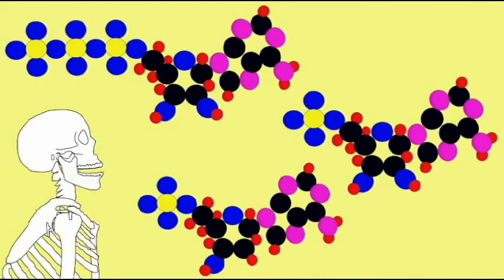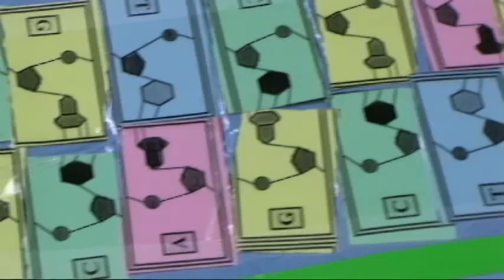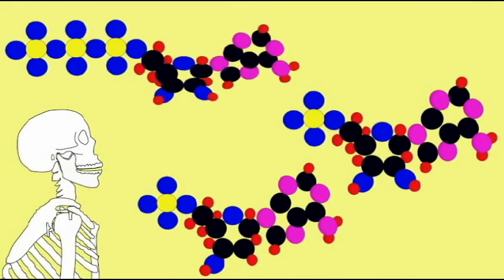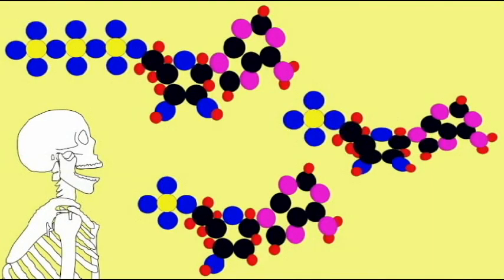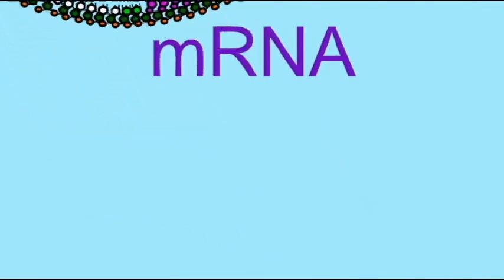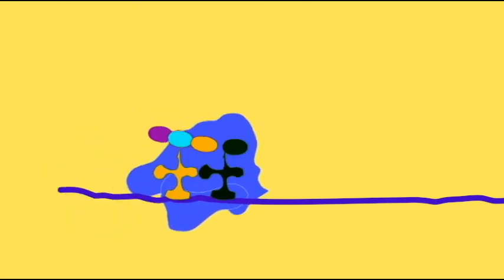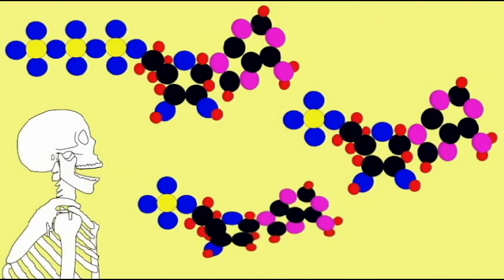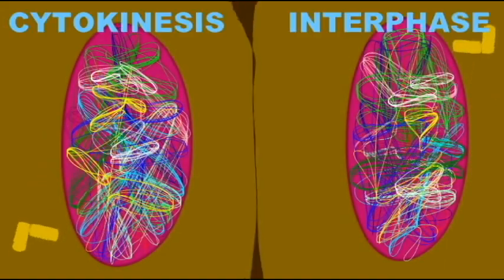INTERVIEW WITH NUCLEOTIDES